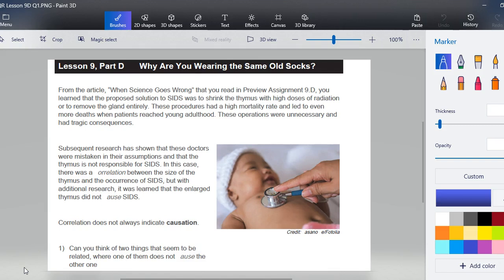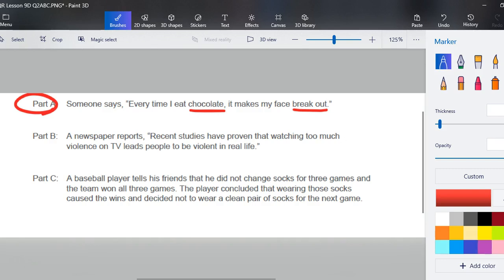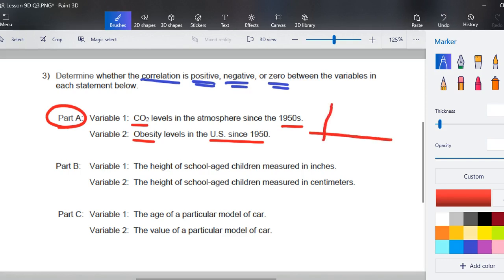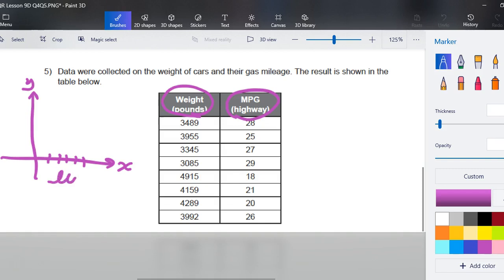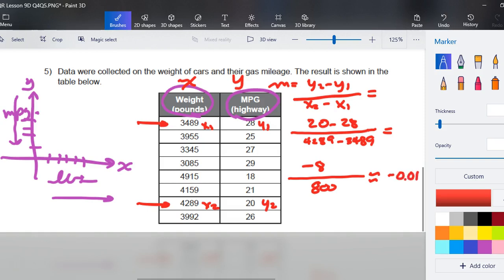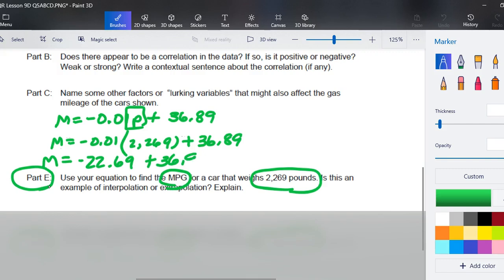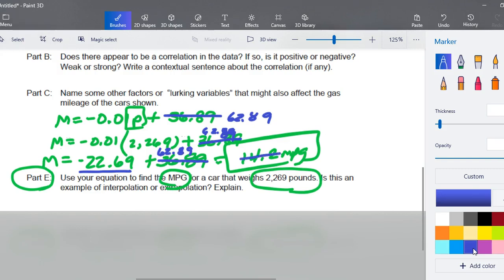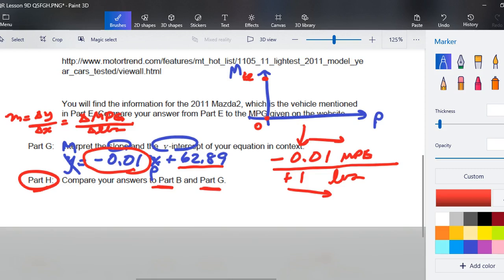QR Lesson 9D